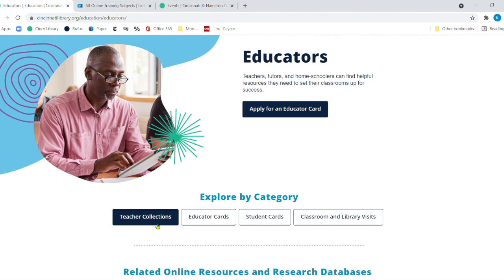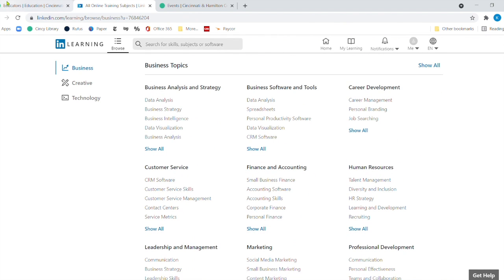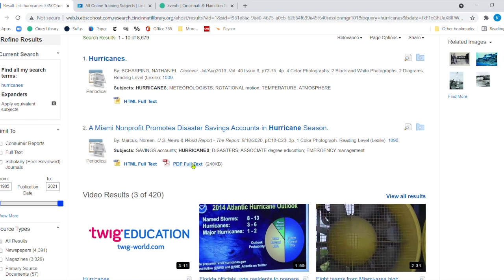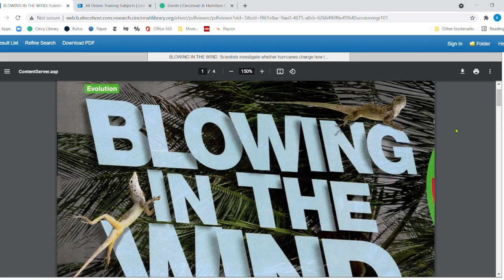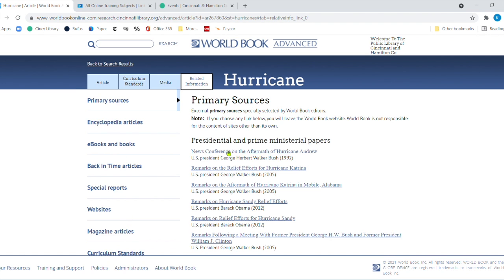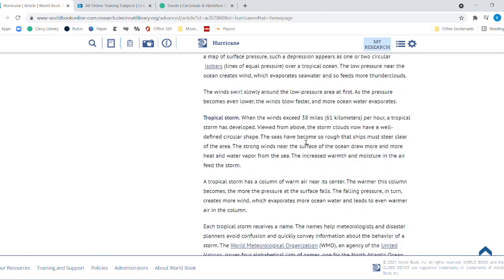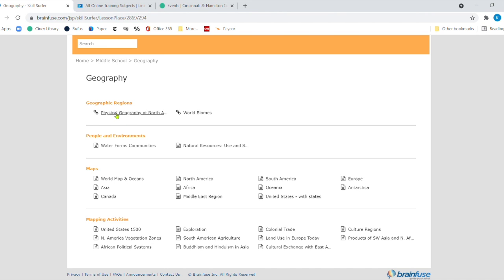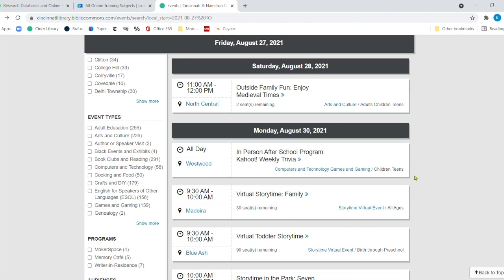Lunch & Learn: Middle and High School Teacher Resources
With the back-to-school season in full swing, discover the available library resources for middle and high school teachers! 🍎

Join us each Thursday at 12 p.m. for a Lunch & Learn where we discuss all of our Library’s amazing services.